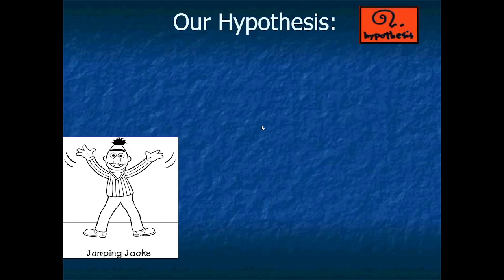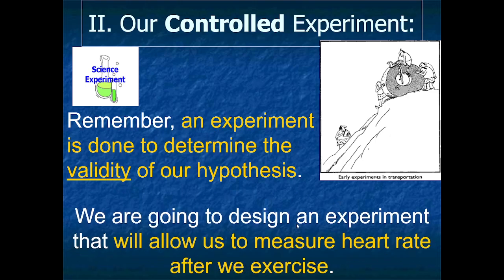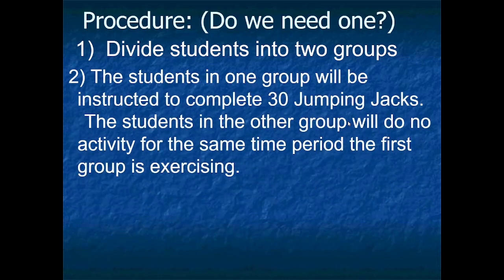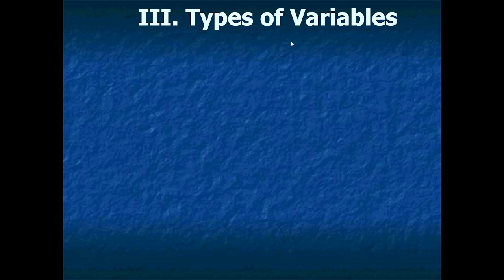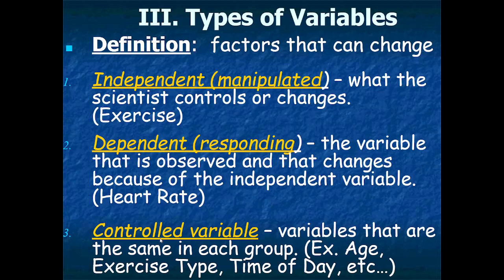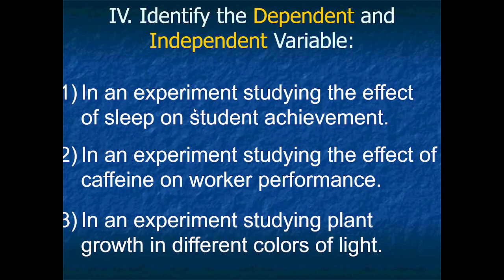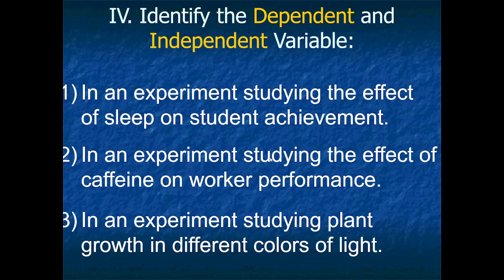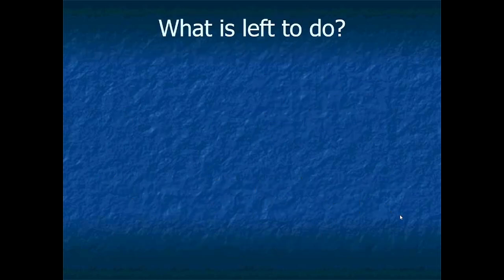Scientific Method Part 3!